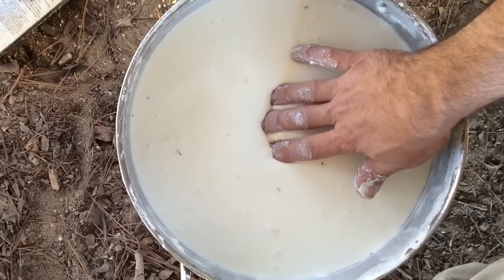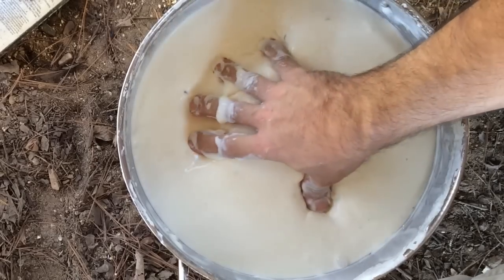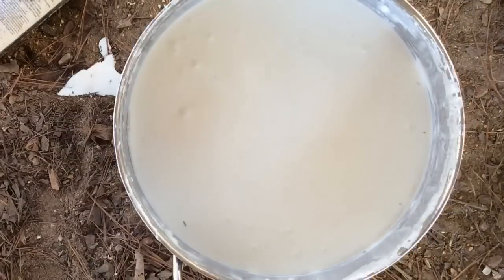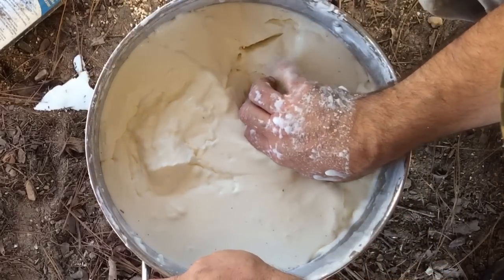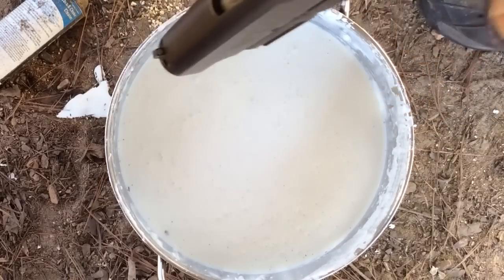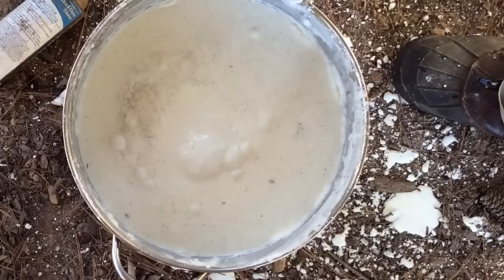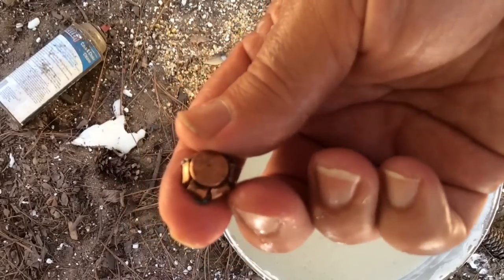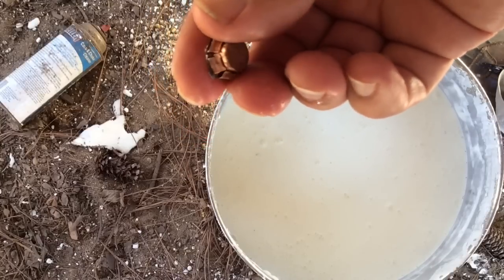Oobleck (Non-Newtonian fluid) vs bullets from a 1911 45 ACP and a Ruger single 6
Shooting Oobleck (Non-Newtonian fluid) with a 1911 in 45 cap and with a Ruger single 6, 22 stinger.